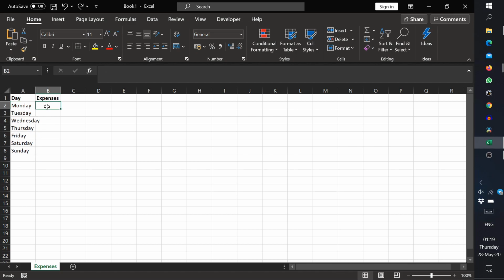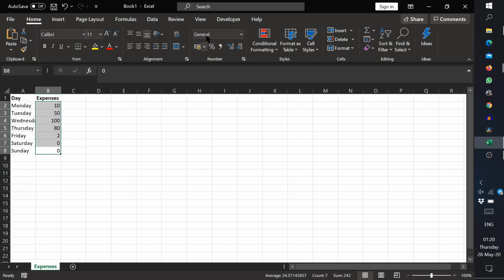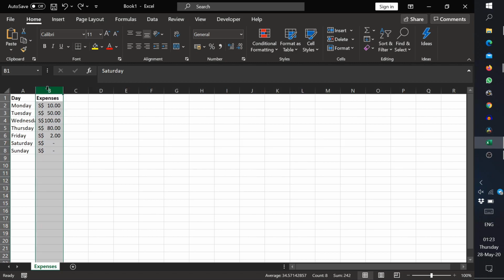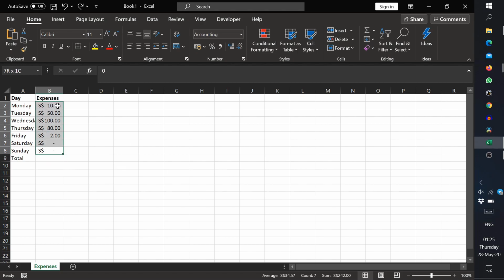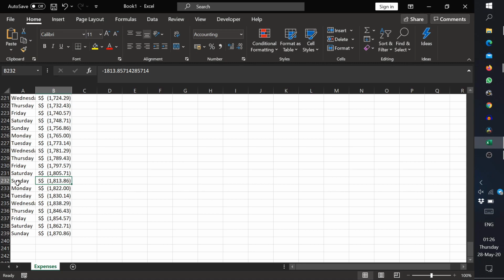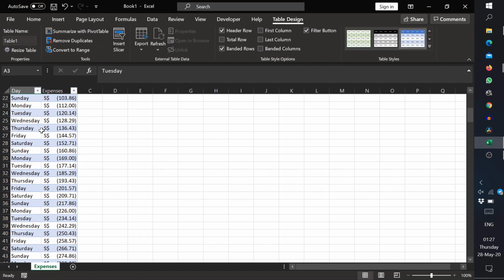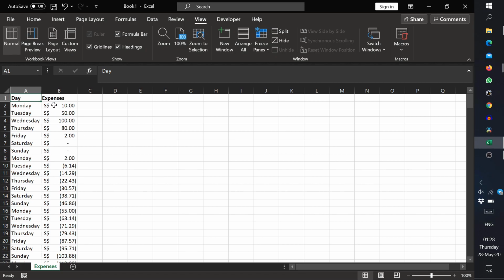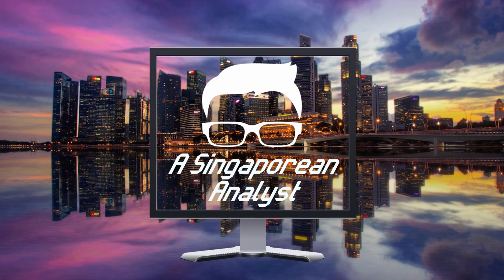A Beginner's Guide to Excel - Book 2 (Simple Excel Example)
Learn to use Microsoft Excel for school, work, handle your personal finances and projects, and much more, from A Singaporean Analyst's perspective!

In this video, we learn how to use Excel to create a simple list of expenses, including:
• Cell Formatting;
• Rename Sheets;
• Autofill;
• Number Formatting;
• Sum Formula;
• Tables; and
• Freeze Panes.

0:00 Intro
0:29 Start of Example - List of Expenses
0:42 Bold Formatting and Rename Sheets
0:55 Autofill
1:55 Number Formatting
2:37 Clear cell
3:01 Delete row and column
3:20 Sum formula
3:36 Sum button
3:47 Sum (Quick Analysis)
4:14 Add dummy data
4:49 Freeze Panes
7:08 Outro